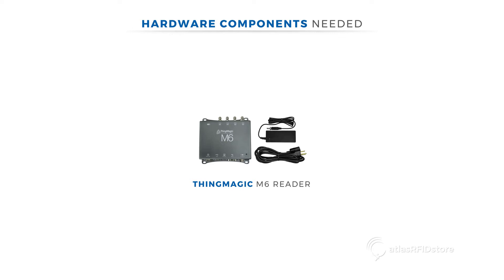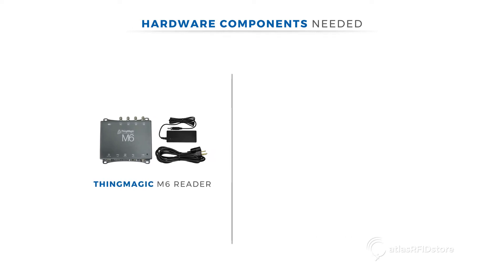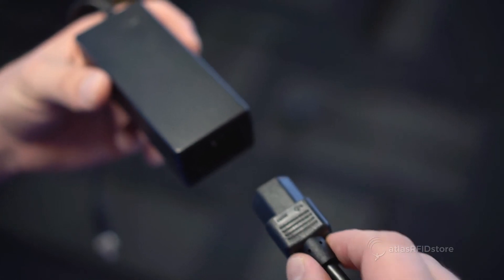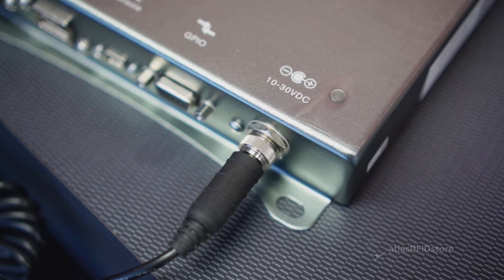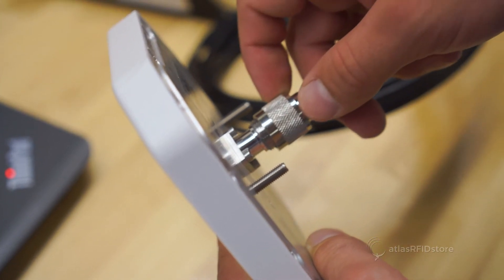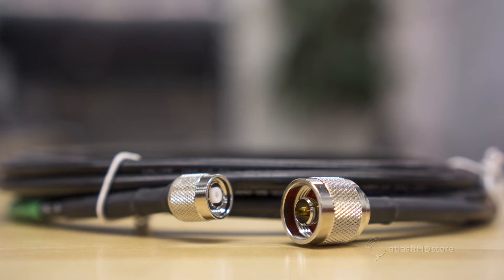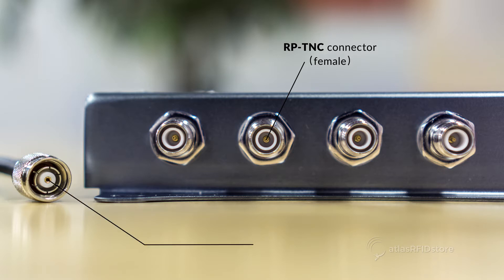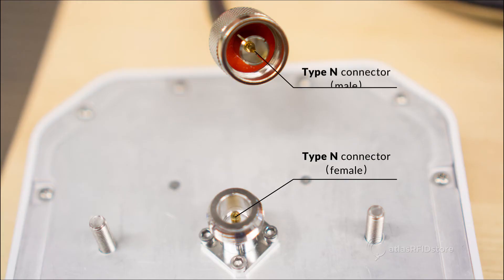ThingMagic M6 RFID Reader | Unboxing and Setting Up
This video takes you through the process of connecting the hardware components of your RFID system featuring the ThingMagic M6 Reader.

If you have already set up the hardware components and need help with the next step, checkout the next video in the series below.

If you have already set up the hardware components and connected your reader to your computer, but want help navigating through the ThingMagic URA, checkout the third video in the series below.

What you will need for this video:
1. ThingMagic M6 Reader

2. RFID Antenna

3. Antenna Cable

4. Ethernet Cable - Included in the M6 Development Kit

5. RFID Tags